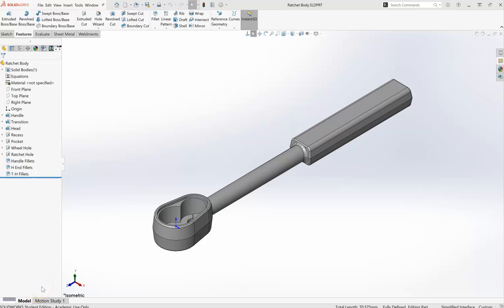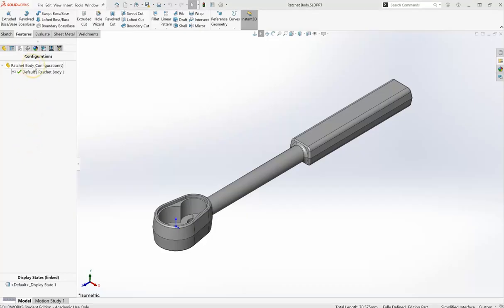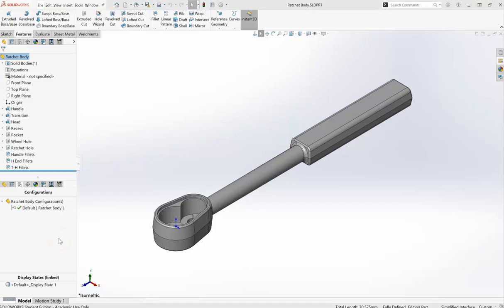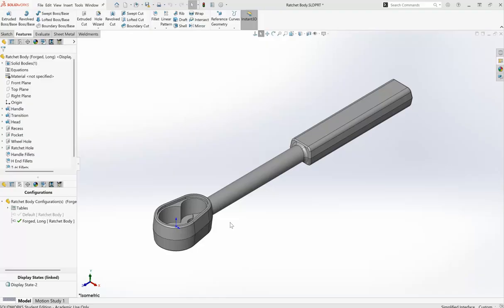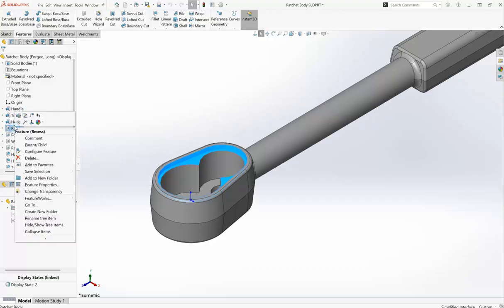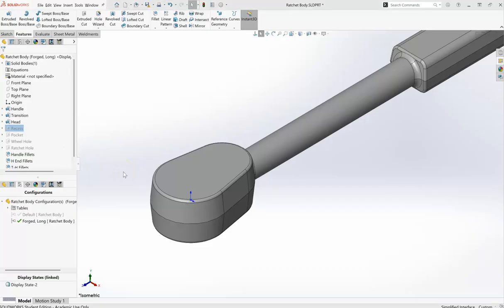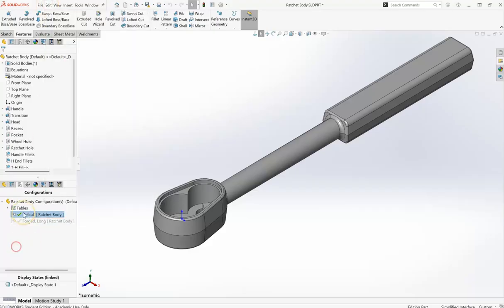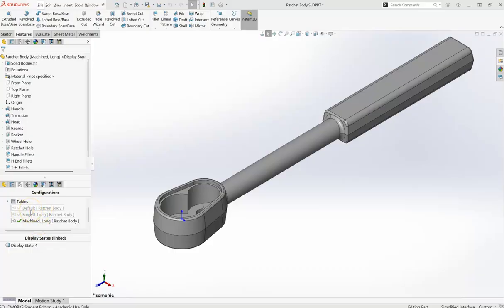L10 1 Configurations 1